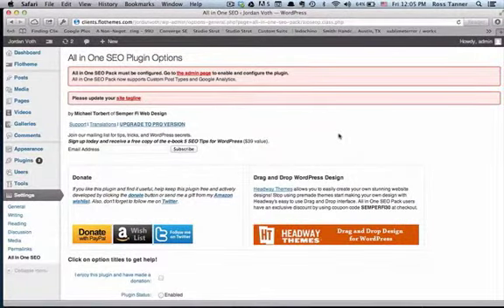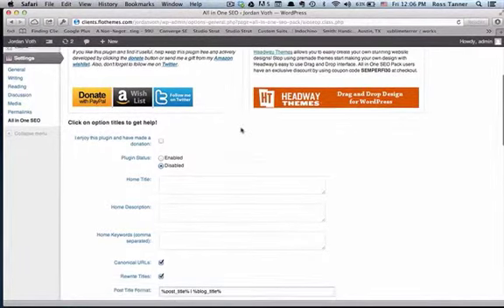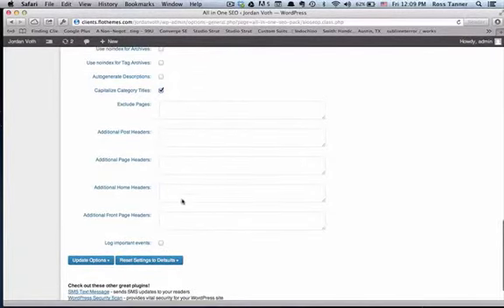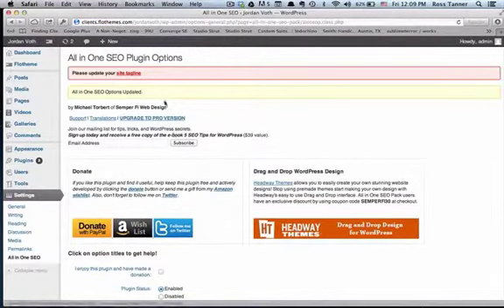Configuring your All in One SEO Wordpress Plugin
Setting up & configuring your title, description and keywords for your all in one seo plugin for wordpress.